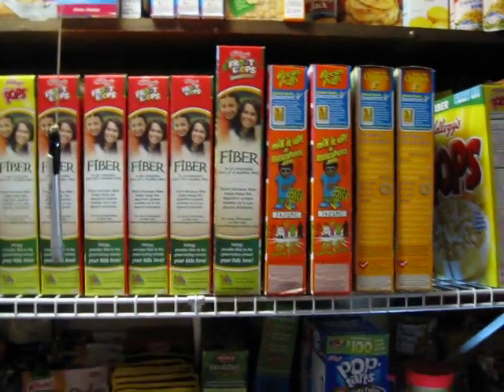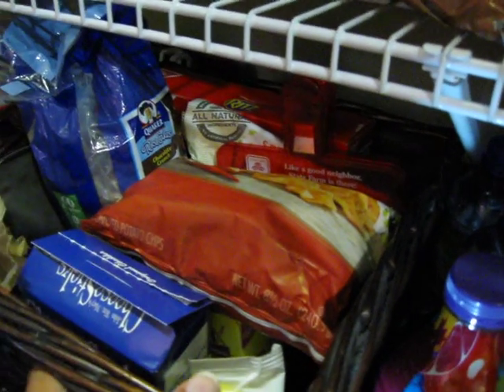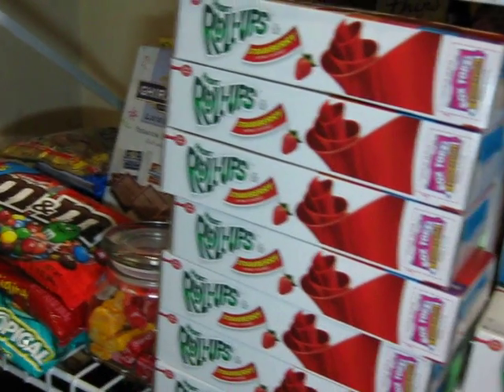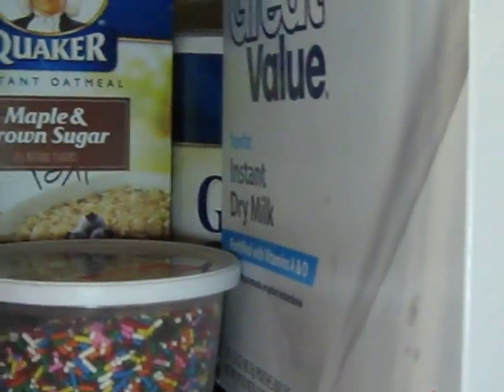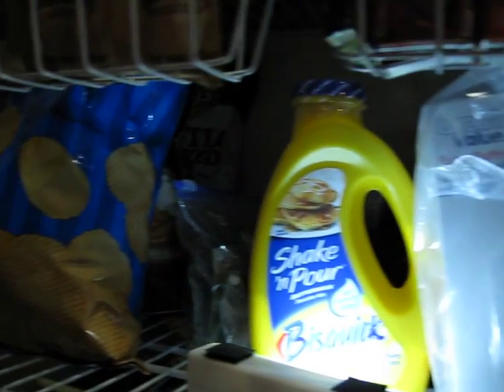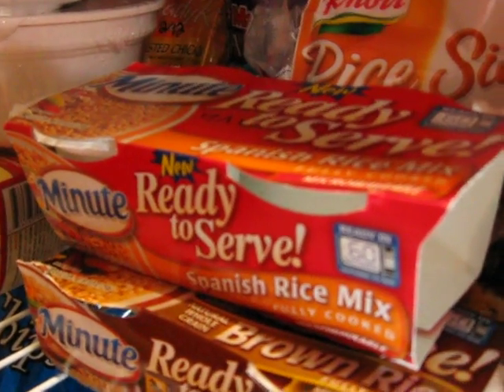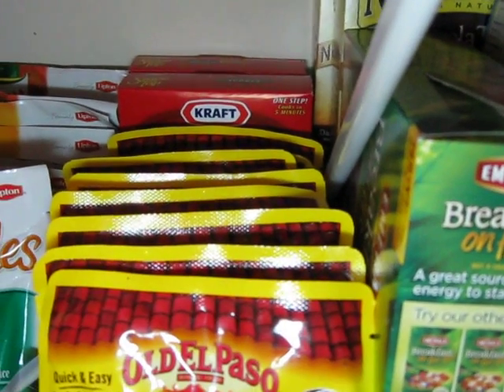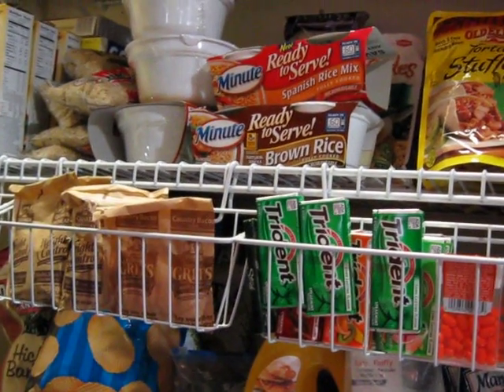Main food pantry stockpile